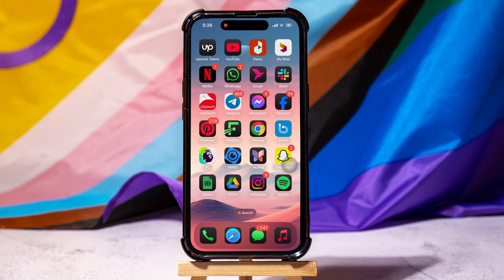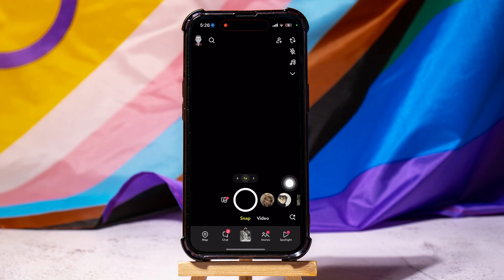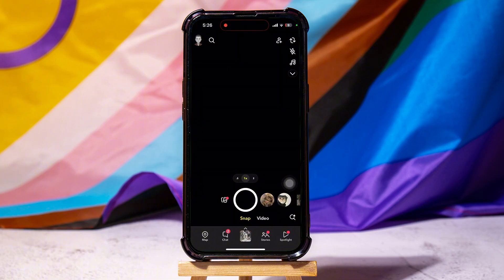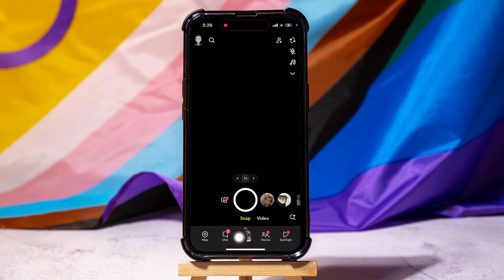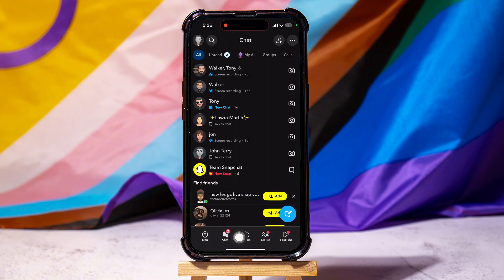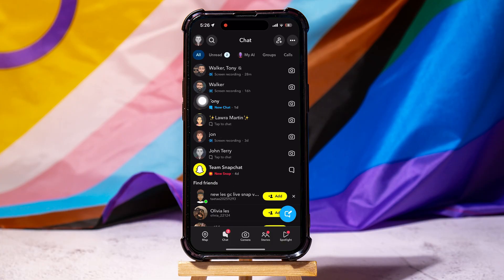How To Block Snapchat Calls 2025 (iPhone & Android)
How To Block Snapchat Calls Step-By-Step:

1. Open the Snapchat application on your phone. You'll be directed to the Snapchat camera screen, where you can take snaps and videos.
2. Navigate to the bottom panel of the screen and tap on the chat icon to view your list of friend chats.
3. Find the contact you wish to mute calls from and tap on their profile picture.
4. You'll be taken to that contact's chat and notification settings.
5. Within this menu, locate and tap on notification settings.
6. To mute calls from this person, enable the mute calls option.
7. Choose the duration for which you want to mute calls by selecting 'until I unmute them'.
8. Finally, tap on done to confirm your selection. A mute icon will appear beside their name in your chat list, indicating that calls are muted.

Blocking Snapchat calls can be a game-changer, especially when you're trying to focus or just need some peace. I've been there, juggling between work and constant Snapchat notifications. So, I dove deep to find the best way to block Snapchat calls without missing out on important messages. Whether you're tired of random call interruptions or just want to manage your time better, I've got you covered. I'll walk you through the steps to silence Snapchat calls and even share a few tips on managing notifications. It's all about taking control of your digital life and making Snapchat work for you, not the other way around. Let’s get your Snapchat settings sorted so you can enjoy a more peaceful day.